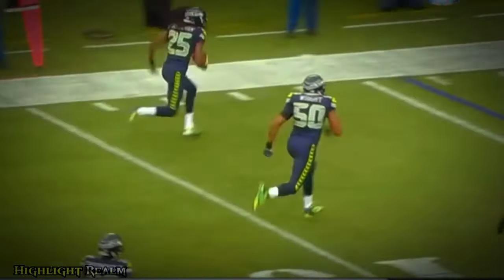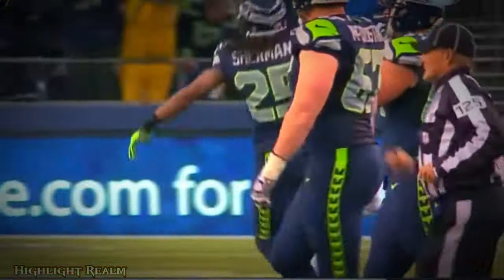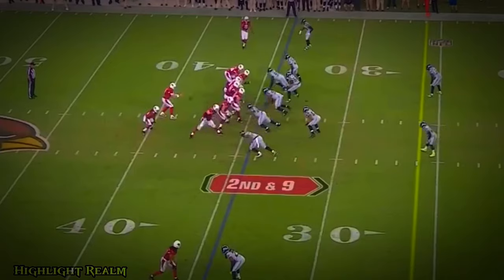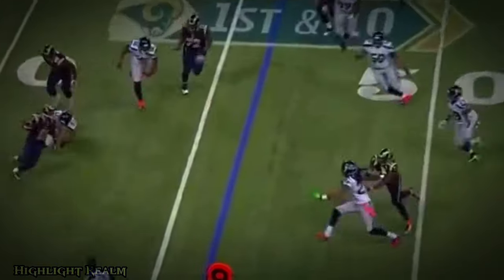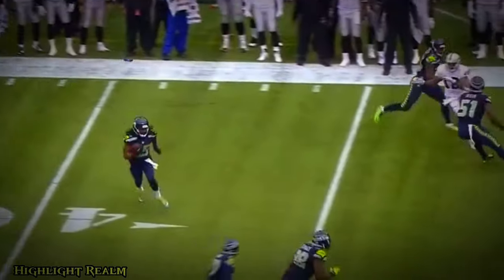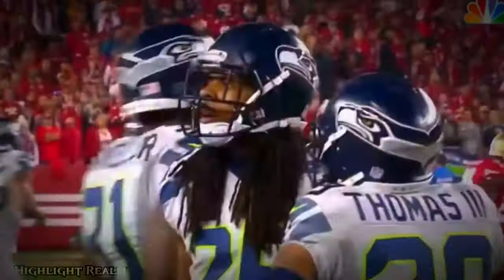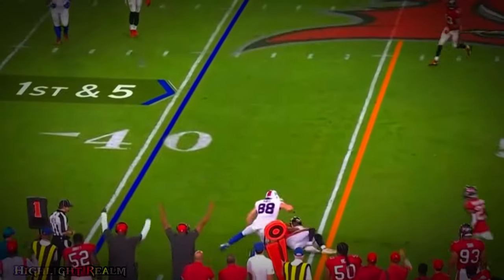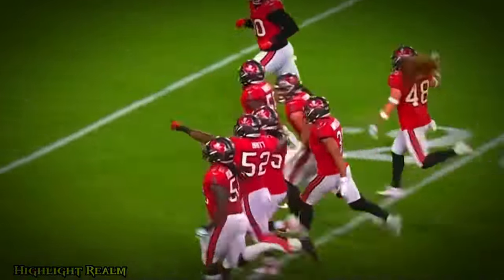Richard Sherman Career Highlights | HD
Take downs are unnecessary, thank you.